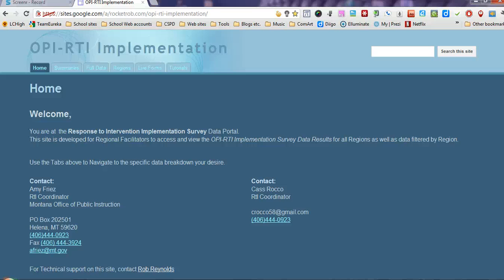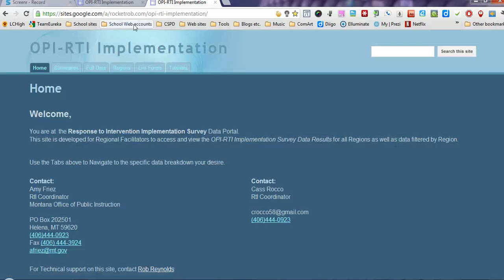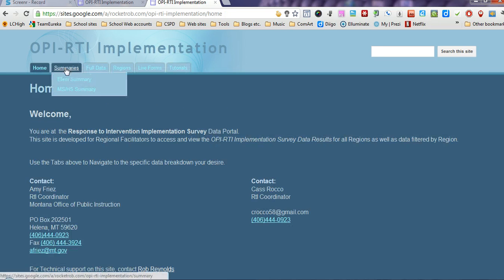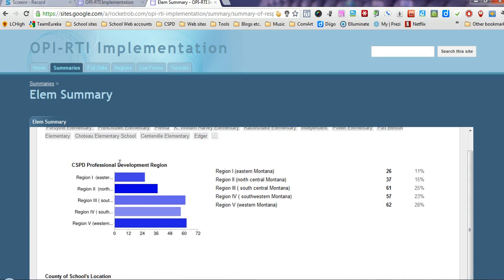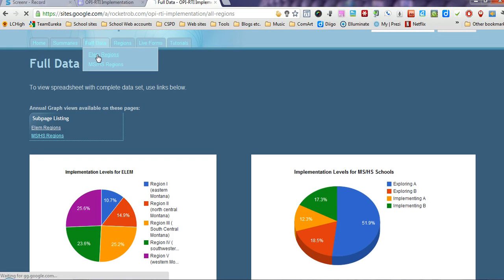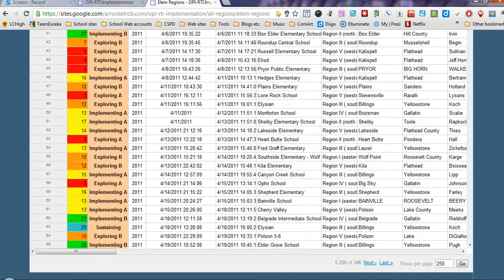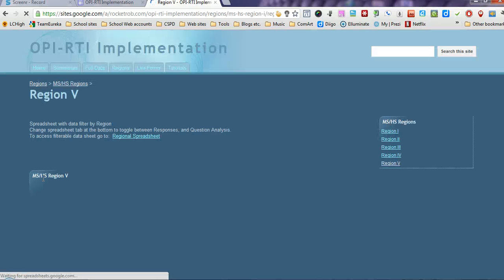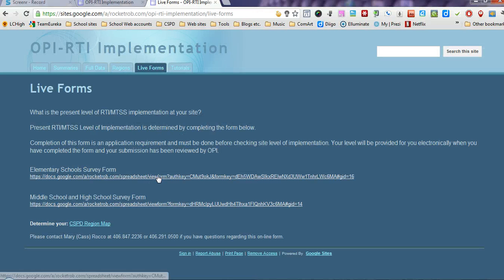Overview of OPI-RTI Implementation Data Portal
How to navigate the Data Portal